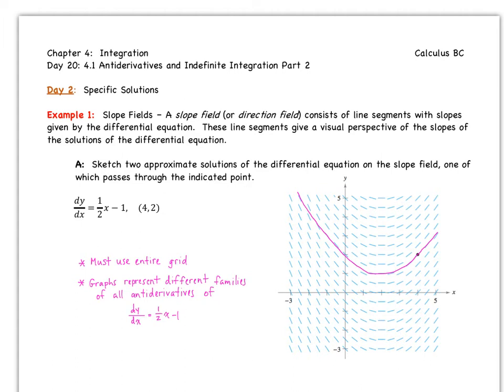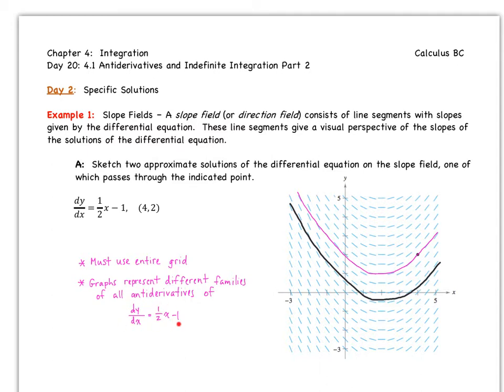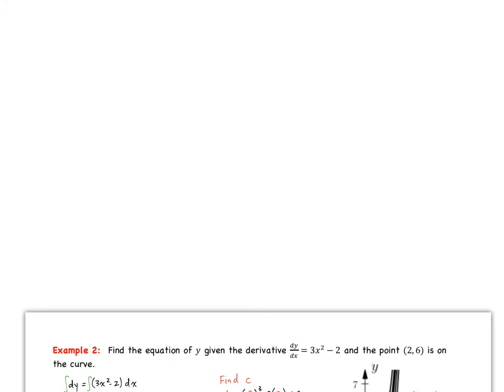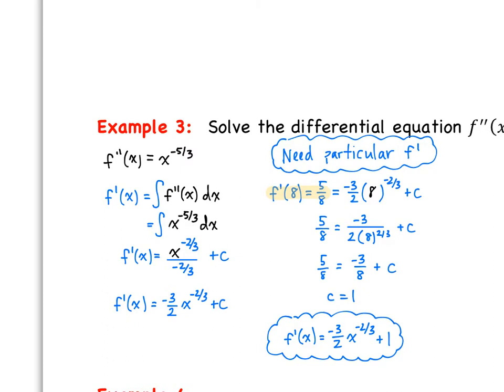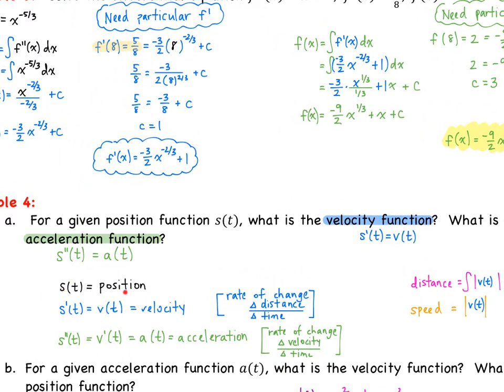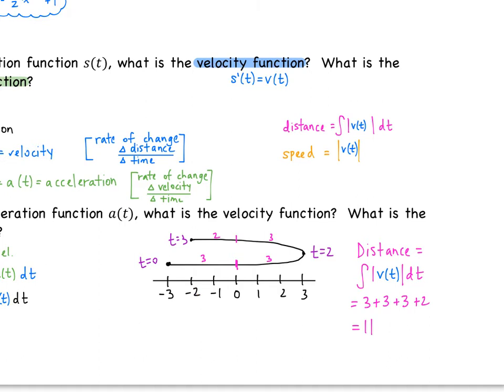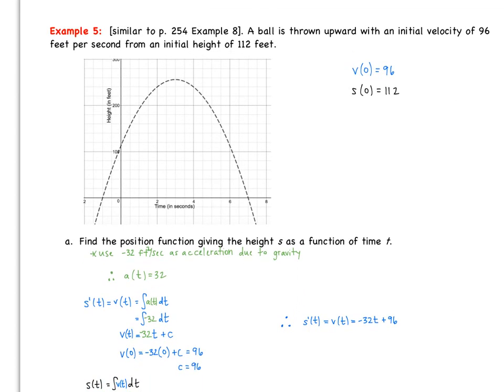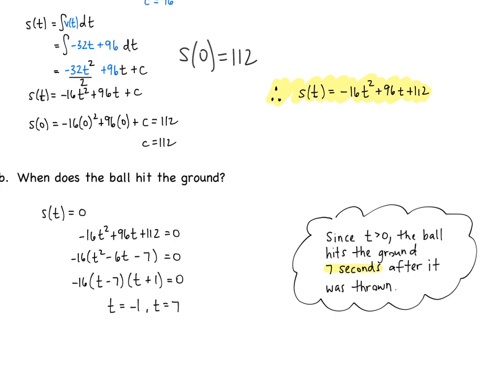Video 20 - 4.1 Antiderivatives and Integration Part 2